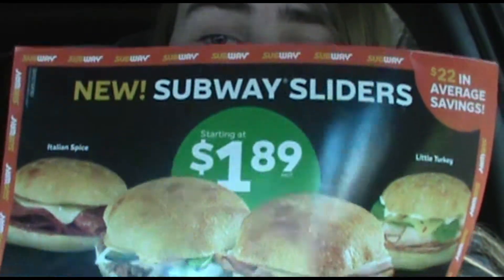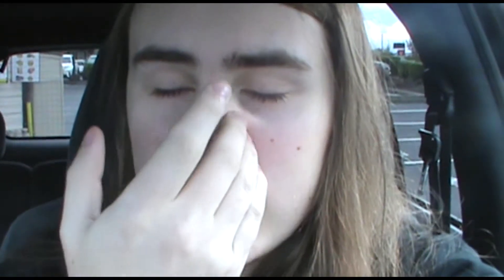SUBWAY'S NEW SLIDERS REVIEW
Today I head to Subway, a place I have never done a video on, to try their NEW Subway sliders. There are 4 sliders and I decided to try them all.